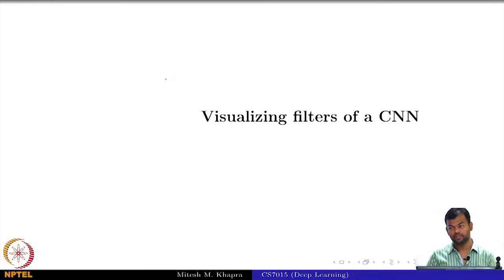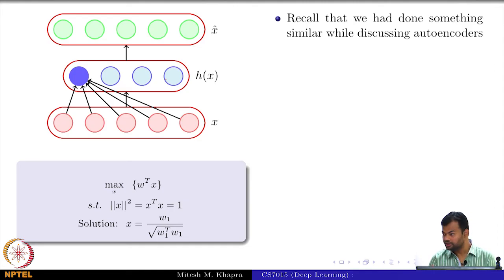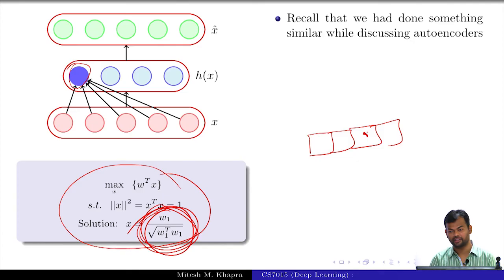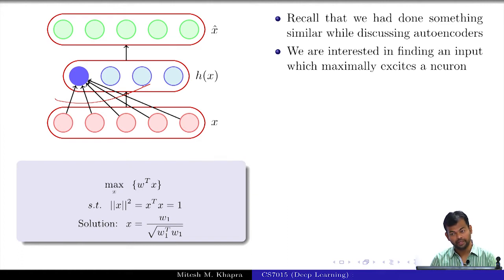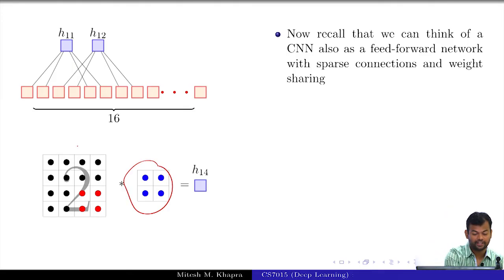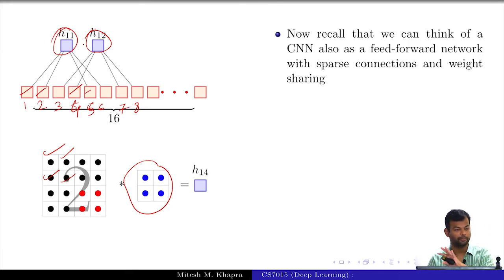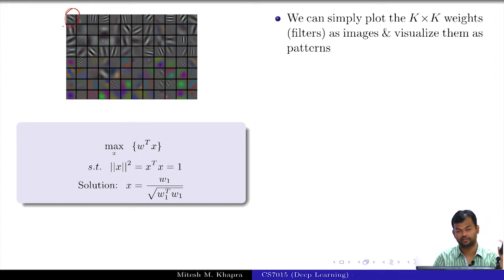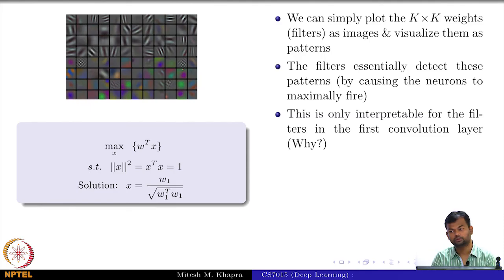Deep Learning(CS7015): Lec 12.2 Visualizing filters of a CNN